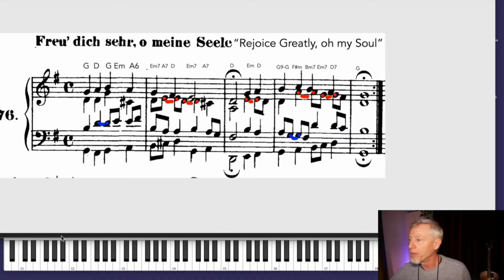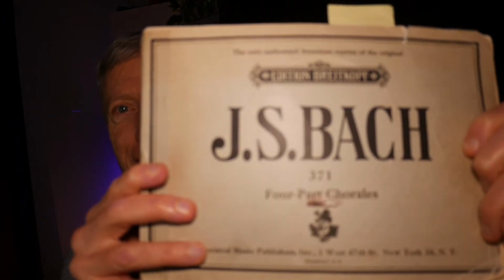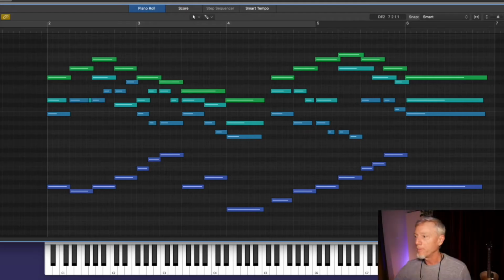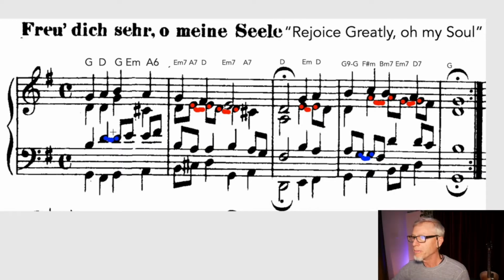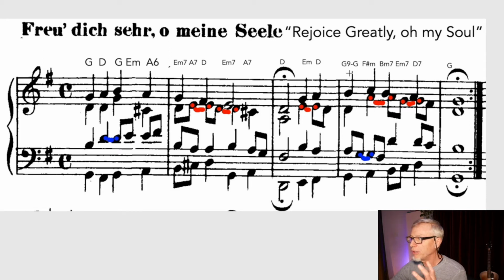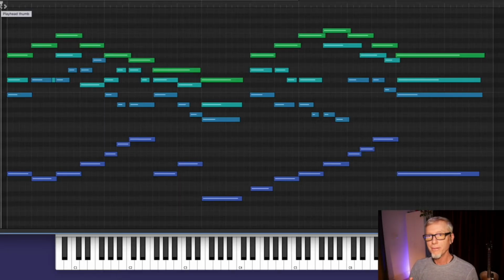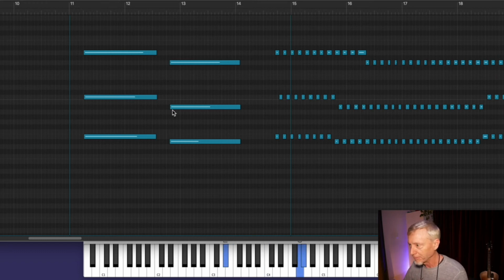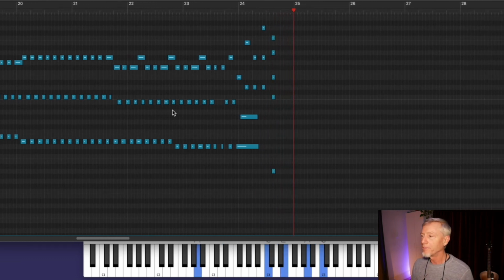Epic Chord Hacks from the Master | prepared dissonance in Chorales | smooth transitions anywhere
00:00 intro
00:40 basics of a chorale
02:30 Orchestral version in DAW
04:23 Detailed analysis
07:17 Modern applications
08:15 Practical examples on piano
09:52 Conclusions